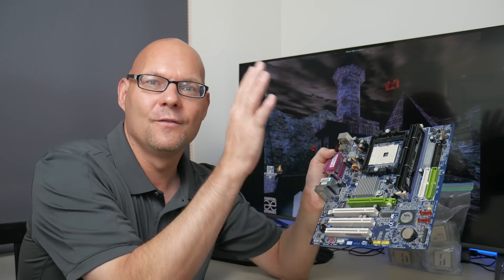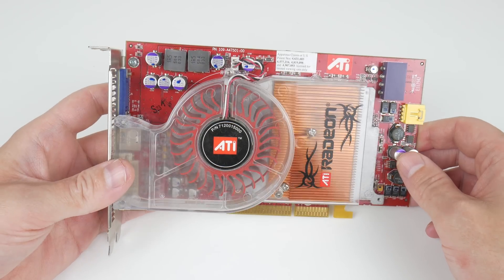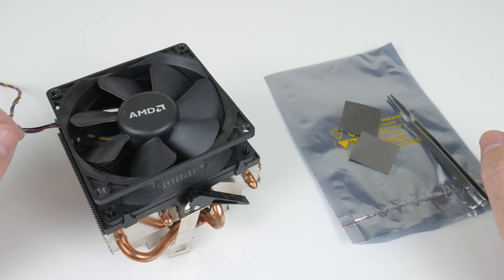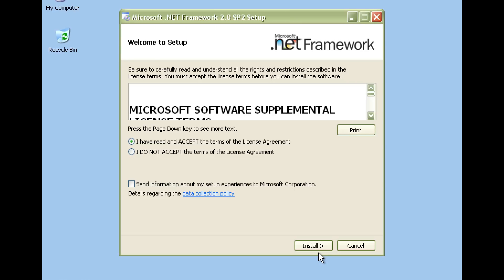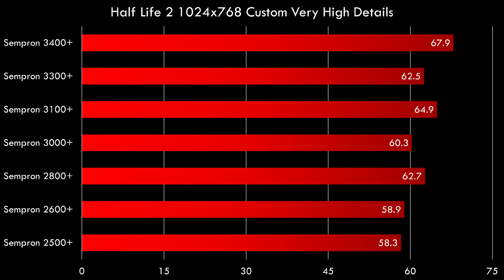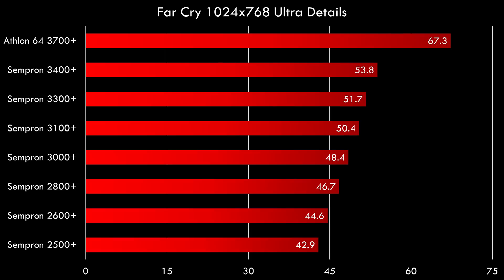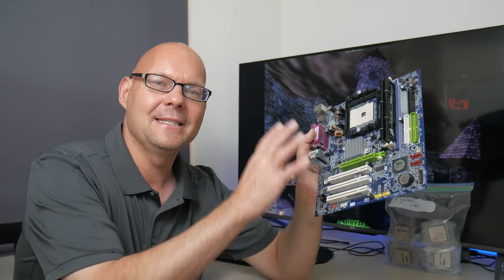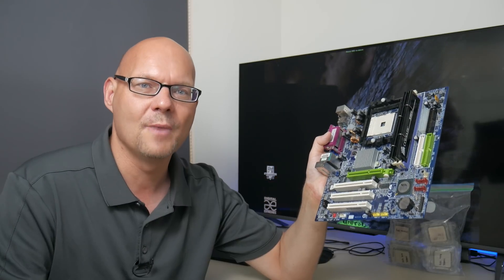AMD Sempron is amazing for Windows 98 and DOS Retro Gaming!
We are testing the performance of all the AMD Sempron CPUs with (Palermo Socket 754) in Windows XP Retro Games! In the end I'm also testing the fastest Athlon 64 for this platform, the 3700+ to see how it compares.